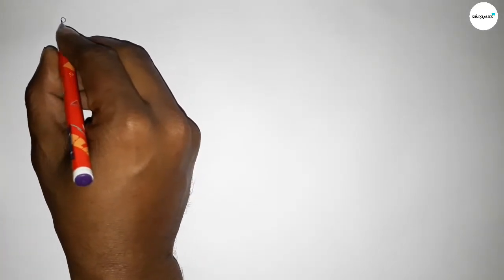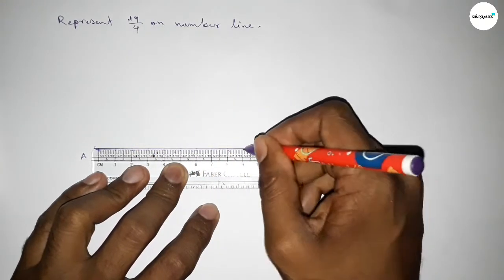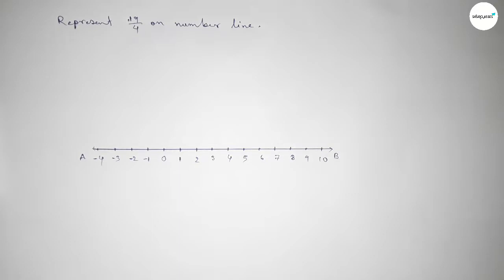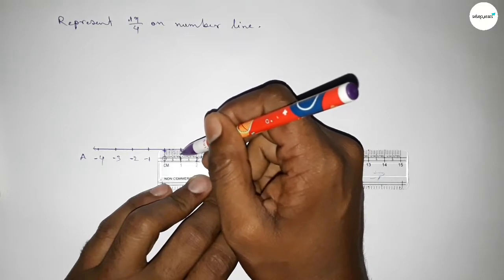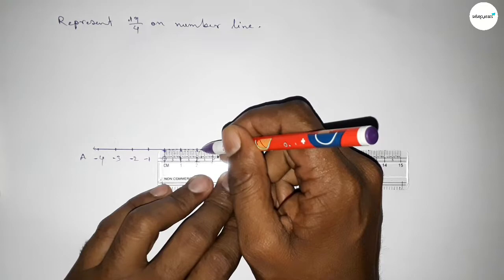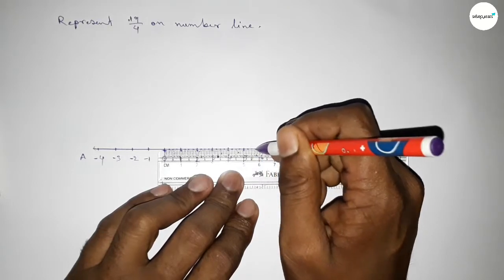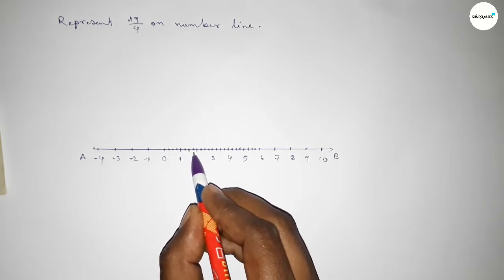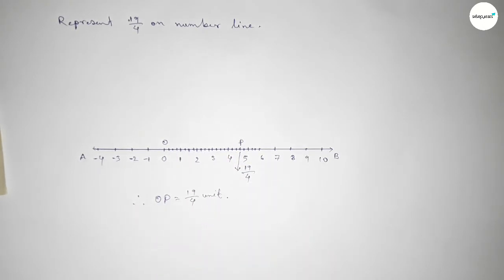How to represent 19/4 on number line. shsirclasses.